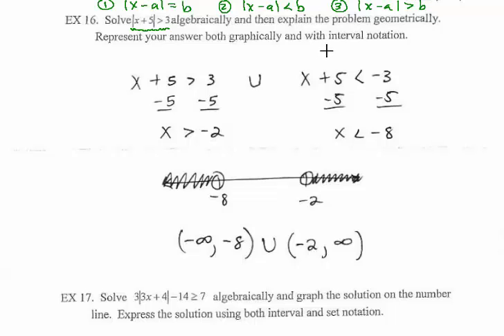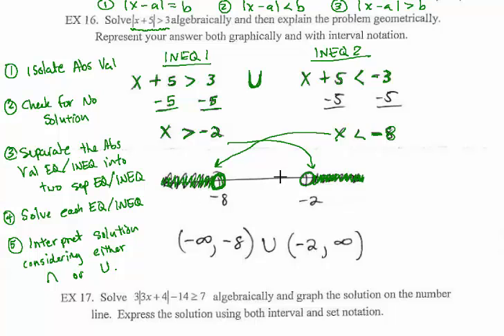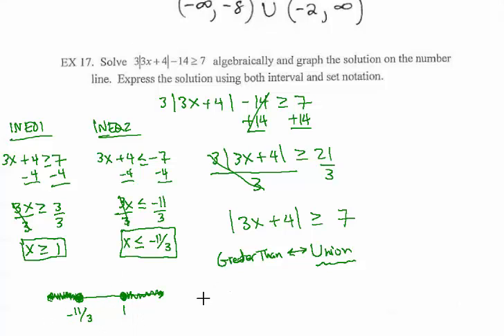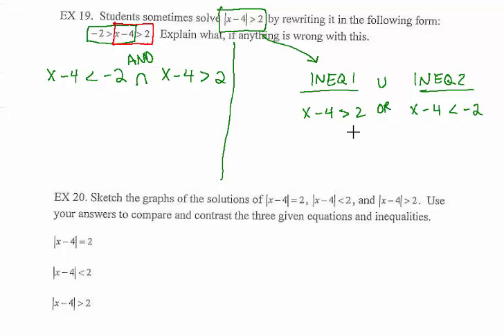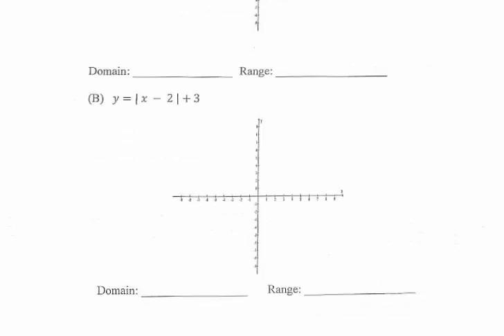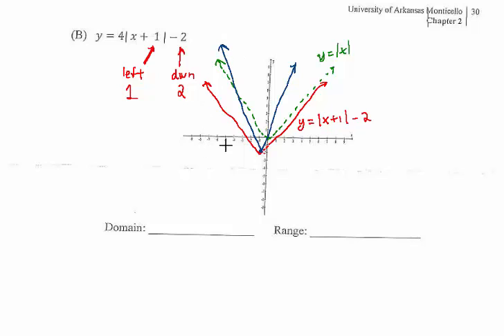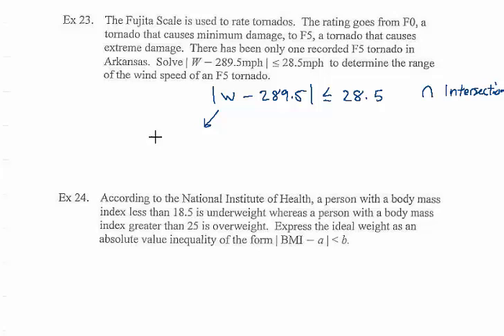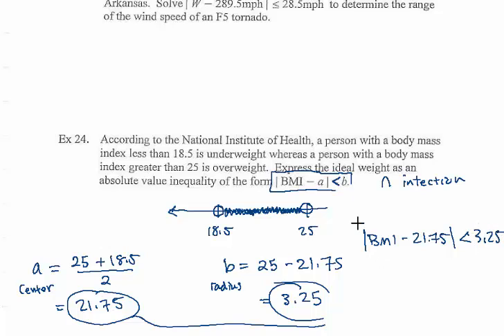2 Absolute Value Eq and Ineq Part 2